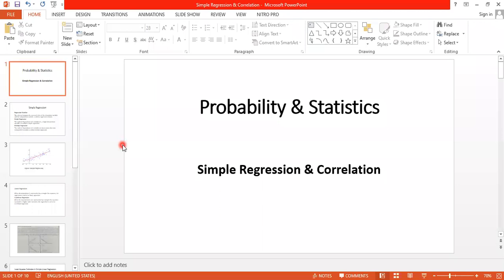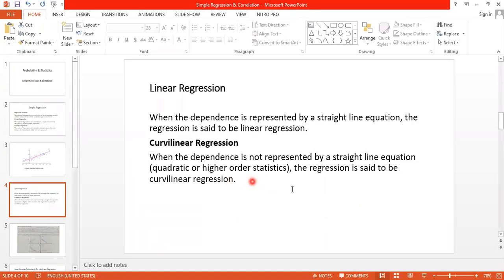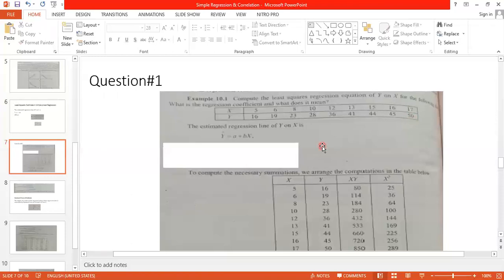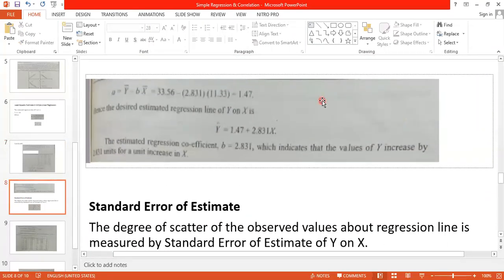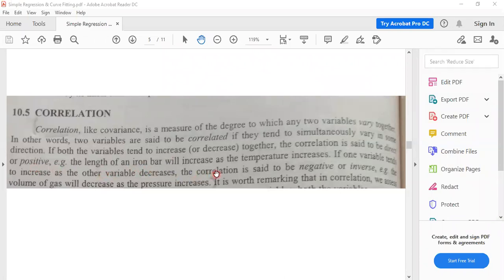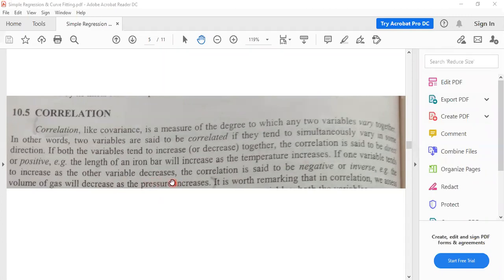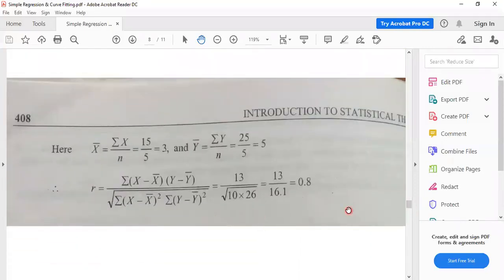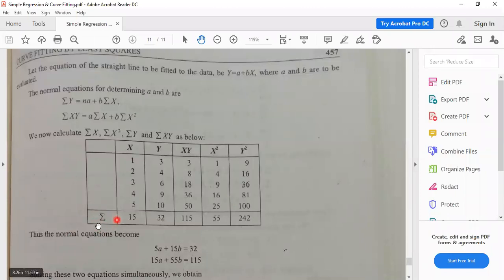Simple Regression and Correlation 1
e review what the main goals of regression models are, see how the linear regression models tie to the concept of linear equations, and learn to interpret the coefficients of a simple linear regression model with an example.

ABLE OF CONTENTS:
00:00 Simple Linear Regression
00:17 Objectives of Regressions
02:54 Variable’s Roles